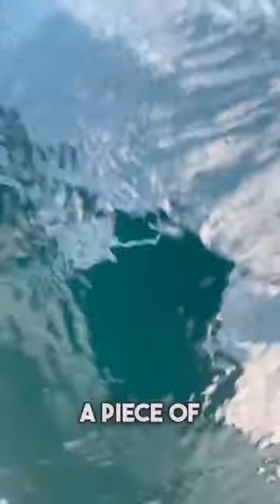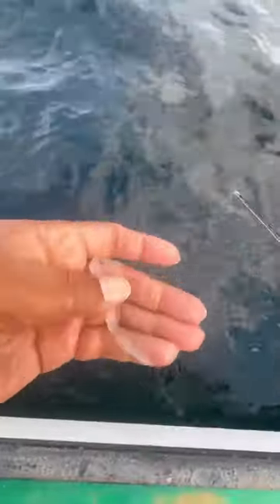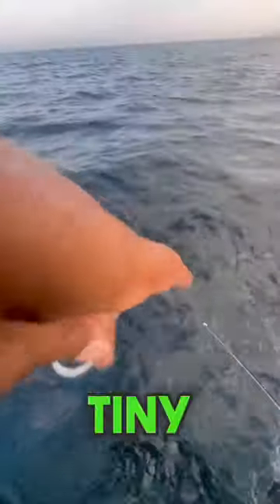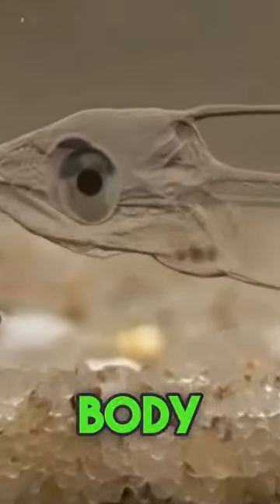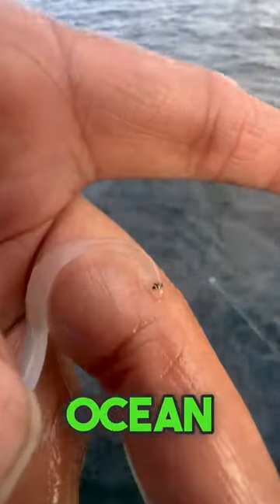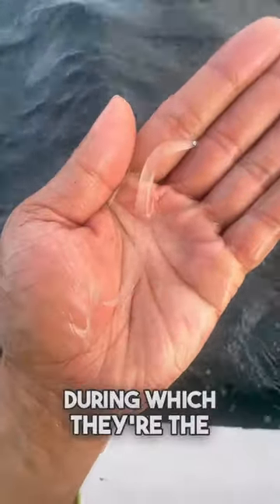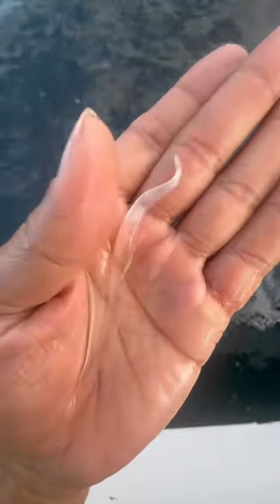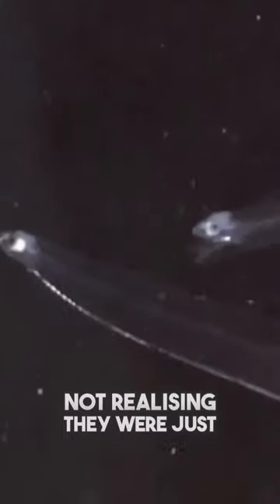Unbelievable TRANSPARENT FISH 😮mysterious seacreatures amazingfacts ing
Fish with a leptocephalus larva stage include eels like the conger, moray eel and garden eel. Leptocephali have laterally compressed bodies that contain jelly-like substances on the inside, with a thin layer of muscle with visible myomeres on the outside. They have a simple tube as a gut. They have dorsal and anal fins, but they lack pelvic fins. They also don't have any red blood cells, which they SAVE only begin produce when the change into the juvenile glass eel stage. They also possess fang-like teeth that are present until metamorphosis, when they are lost.

Leptocephali differ from fish larvae because of their size and their long larval periods, which last between three months to more than a year. Their anguilliform swimming motions allow them to move forwards and backwards. They appear to feed on marine snow, tiny free-floating particles in the ocean.

Source unknown - DM for credit

l